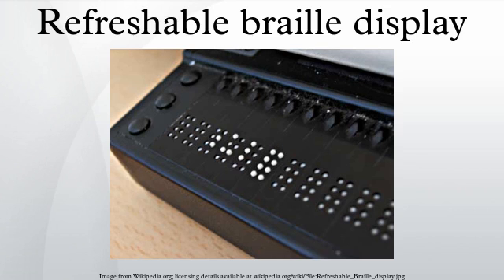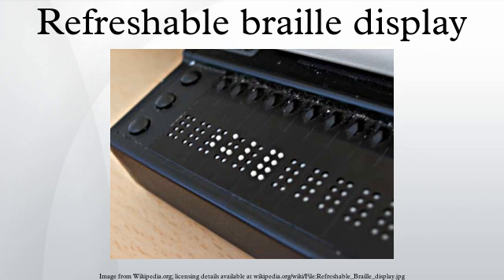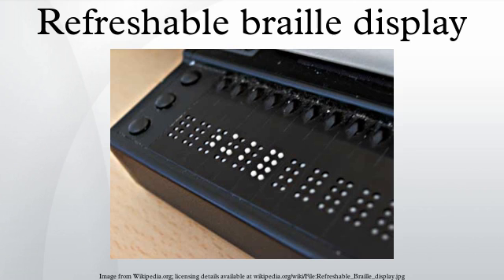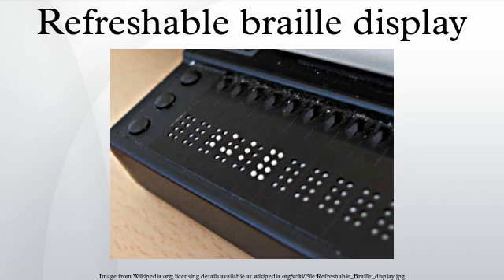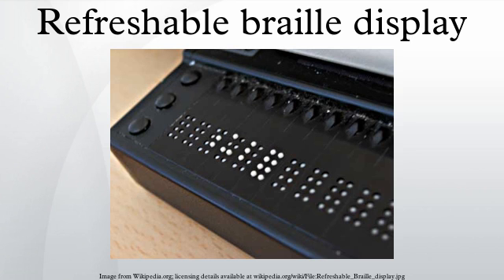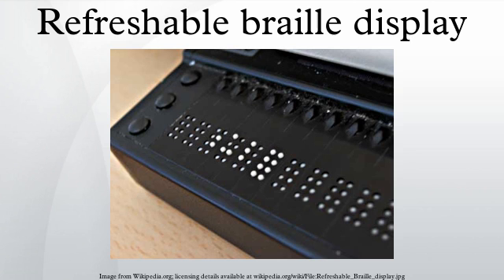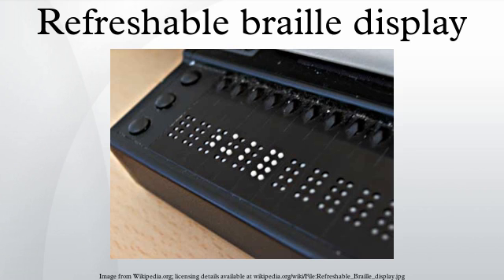Refreshable braille display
A refreshable braille display or braille terminal is an electro-mechanical device for displaying braille characters, usually by means of round-tipped pins raised through holes in a flat surface. Blind computer users who cannot use a computer monitor can use it to read text output. Speech synthesizers are also commonly used for the same task, and a blind user may switch between the two systems or use both at the same time depending on circumstances. Deafblind computer users may also use refreshable braille displays.